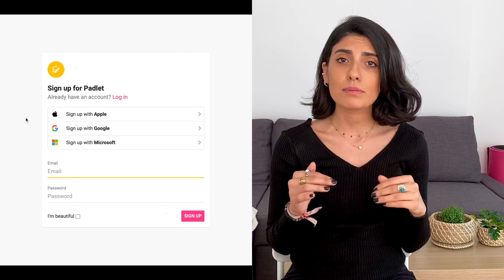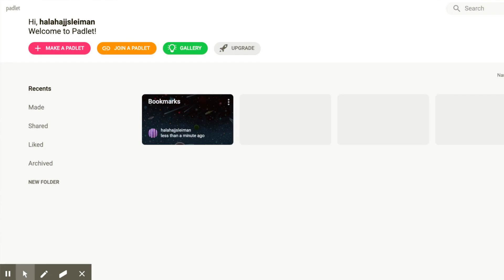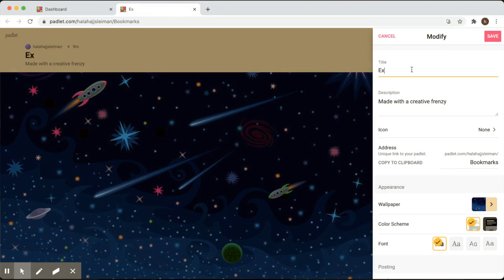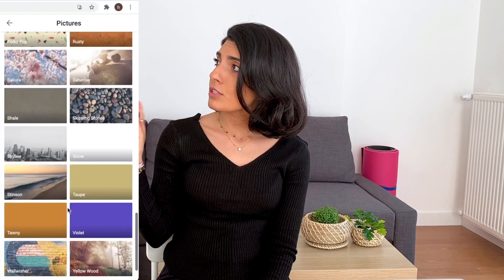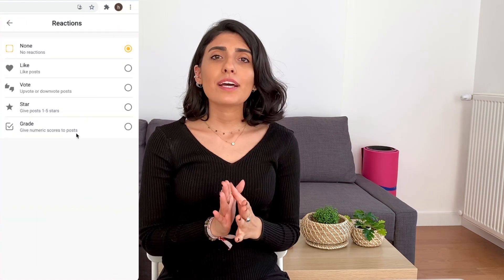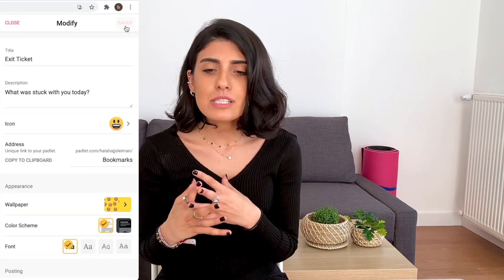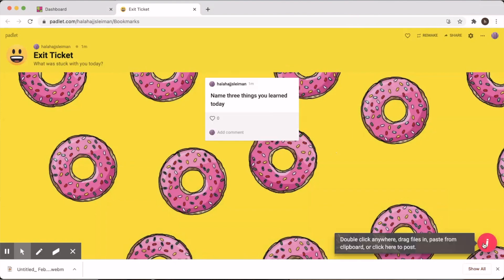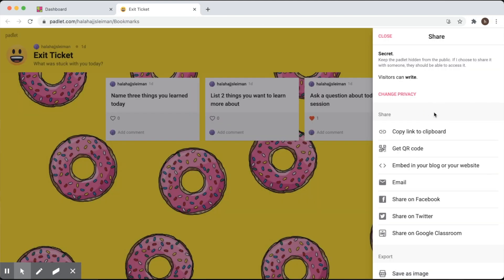ONLINE TEACHING: How to use Padlet for teachers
Learn how to use Padlet.
In this video you will learn how to use Padlet to support your inquiry sessions/ online teaching.

Padlet is a platform that you can use as a post-it board for reflections, exit tickets, interactive activities, etc..